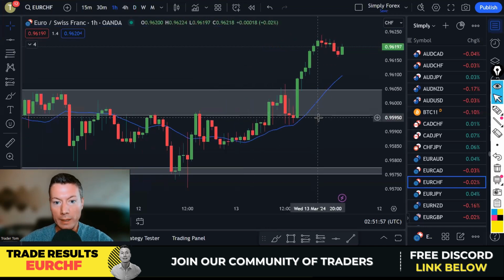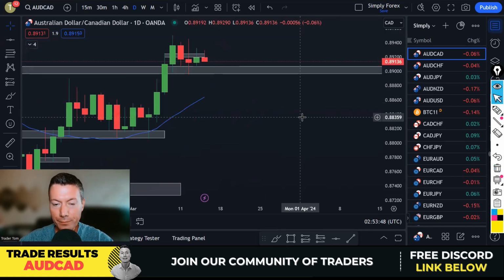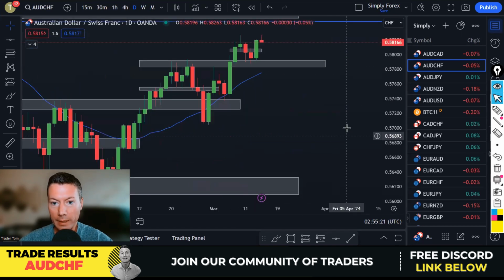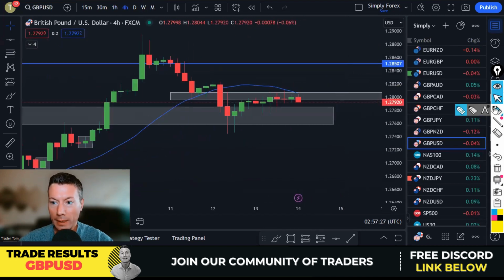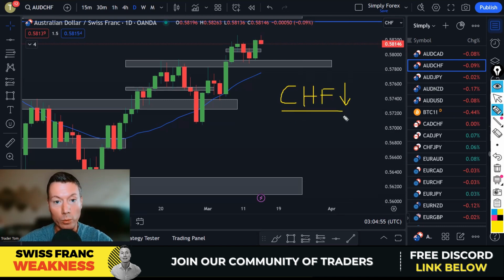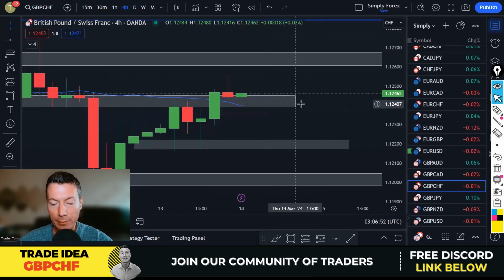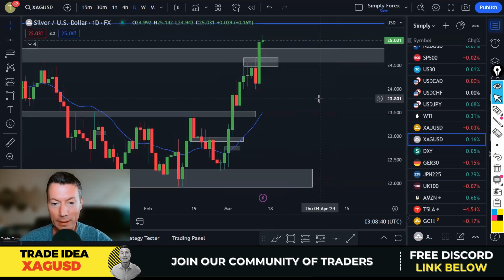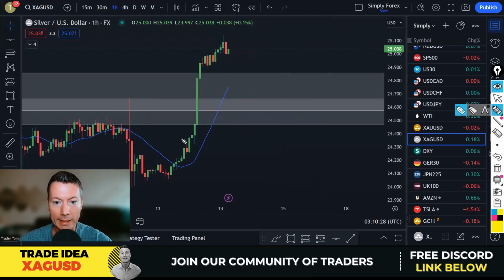FOREX ANALYSIS TODAY｜GBPCHF SILVER ｜Structure Break: The BEST Indicator!